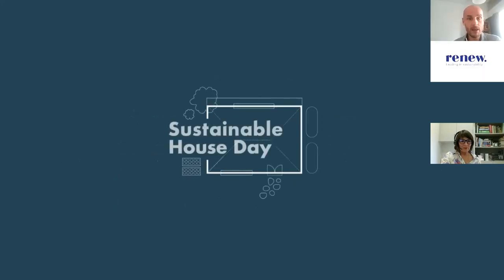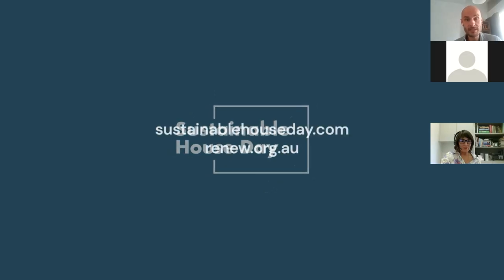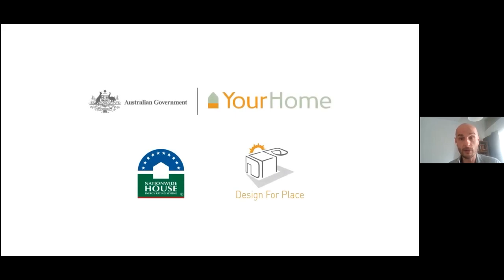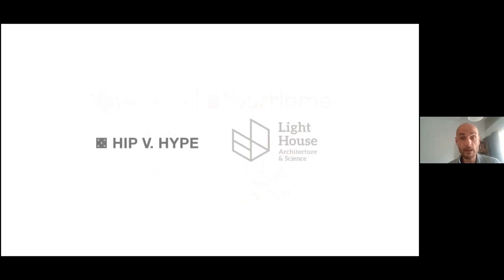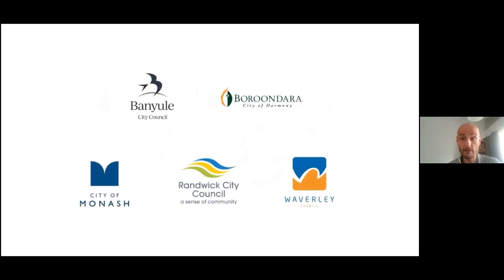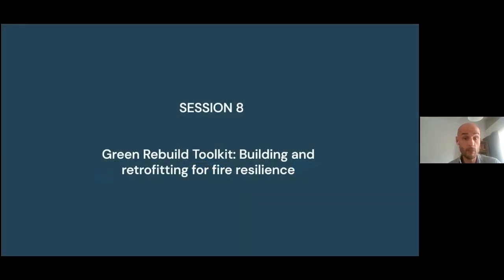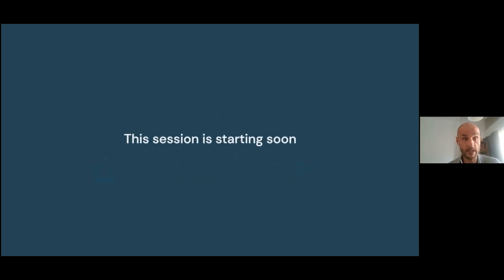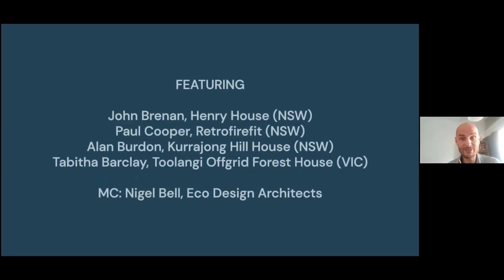Green Rebuild Toolkit: Building and retrofitting for fire resilience - Sustainable House Day 2021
This is a recording of a webinar from Sustainable House Day 2021.

We are facing a future of increased risk of bushfires in many parts of Australia, and our homes will need to adapt. Learn how to build and retrofit for bushfire resilience from homeowners with lived experience.

John Brenan, Henry House (NSW)
Paul Cooper

MC: Nigel Bell, Eco Design Architects